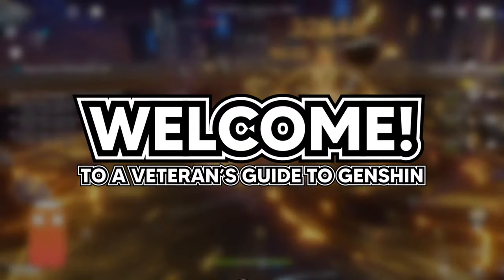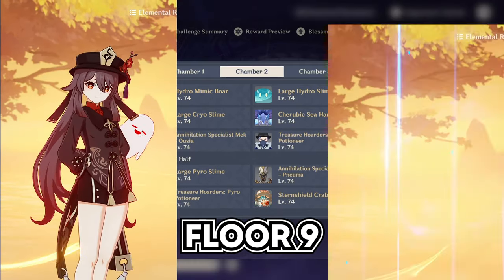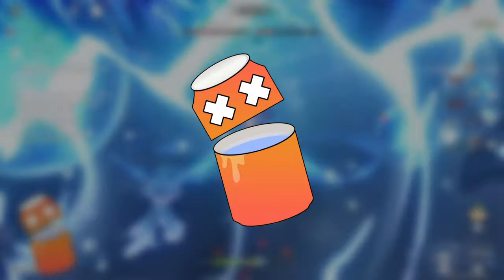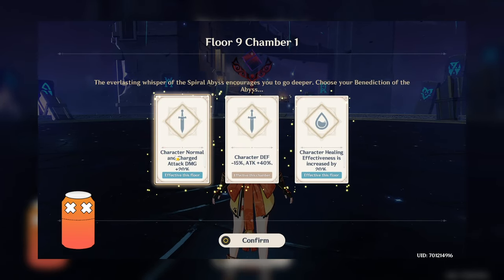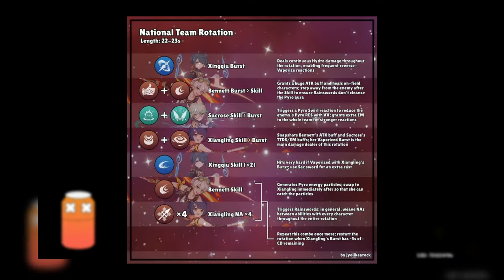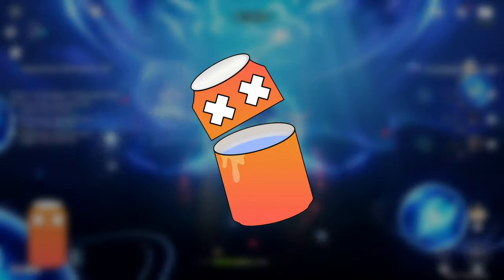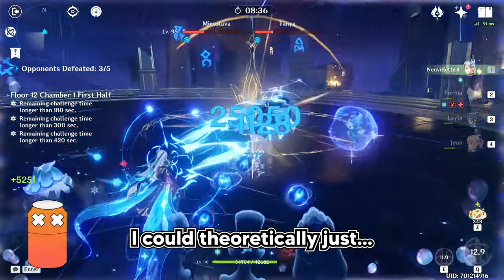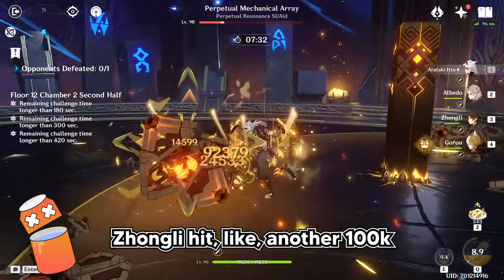How to Beat the Spiral Abyss | Veteran's Guide to Genshin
Veteran's Guide to Genshin is a video series in which I intend to assist, preferably, new players on how to play certain parts of Genshin Impact like the Spiral Abyss. Overall, this video series provides general tips and tricks for new players.

Chapters |
00:00 - Intro
00:56 - 1. Scouting
04:09 - 2. Strategizing
06:41 - 3. Executing
07:38 - Closing Thoughts
08:43 - Montage